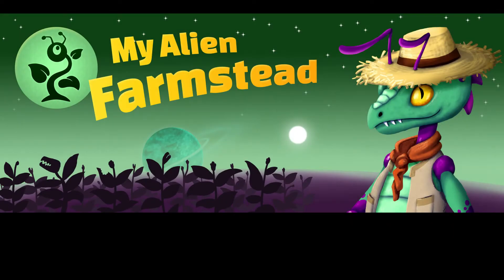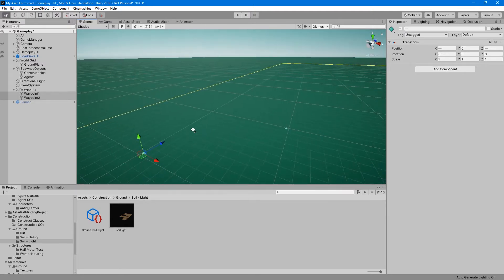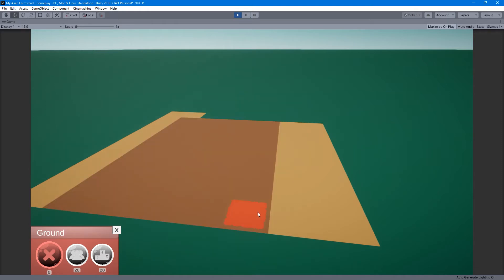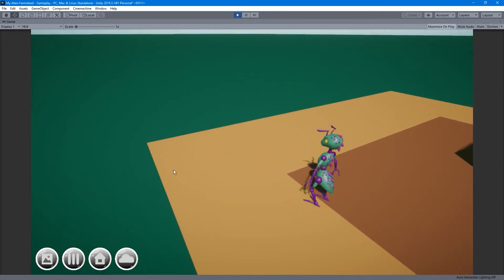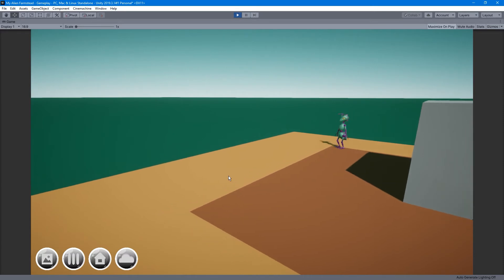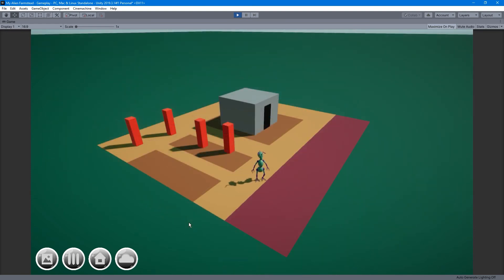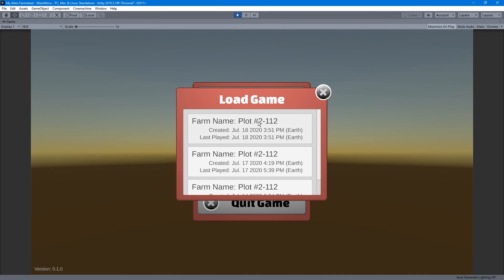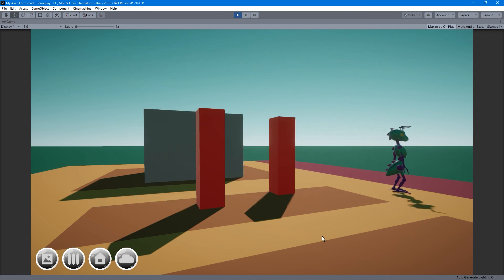My Alien Farmstead Game Dev Diary #1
Welcome to the first game development diary for My Alien Farmstead, an indie PC game in progress. The game is a dystopian sci-fi farming simulator set on an alien moon, being made by Red Nebula Studios - that is to say, myself and my husband.